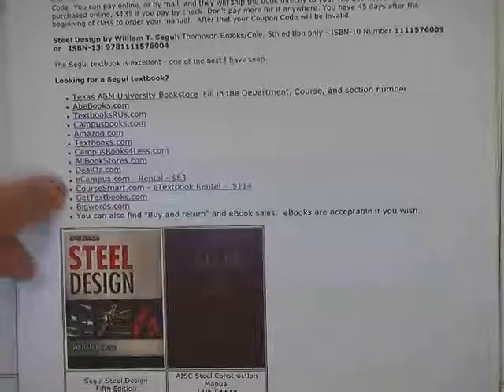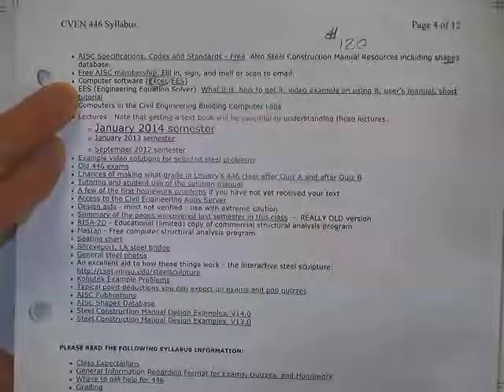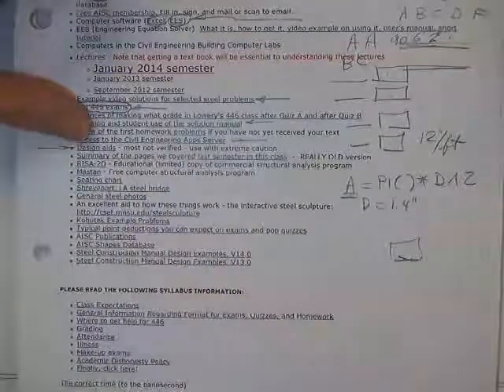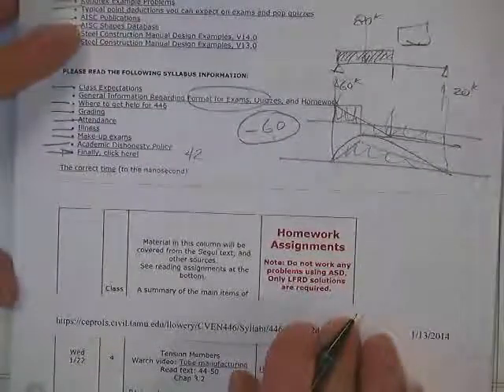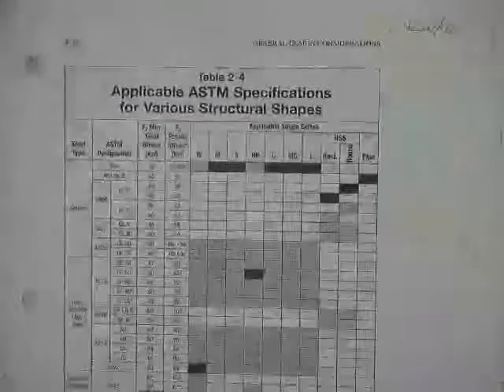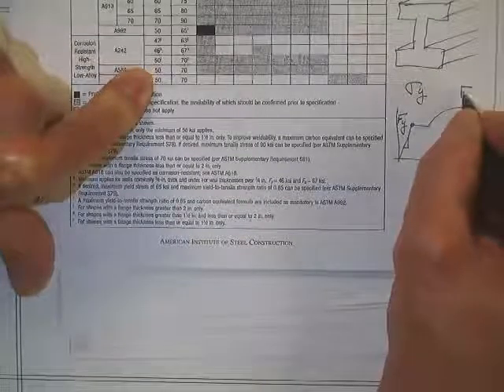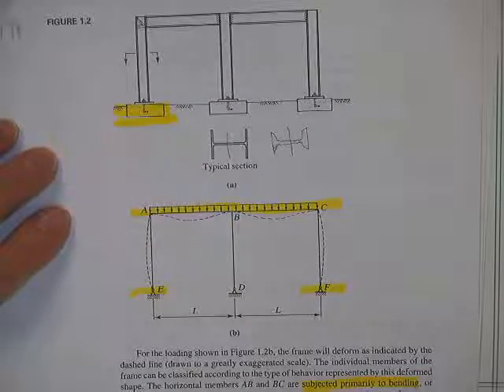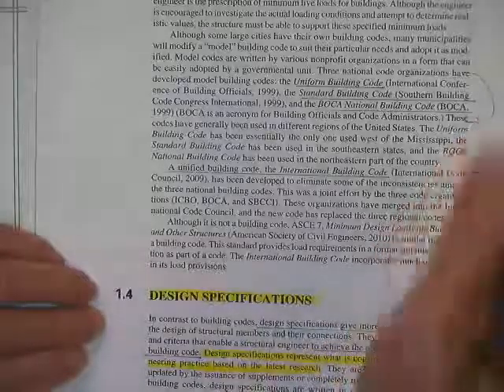TAMU CVE 446 Class 01